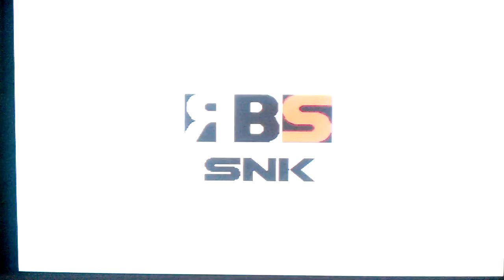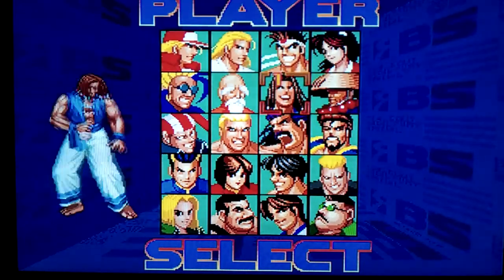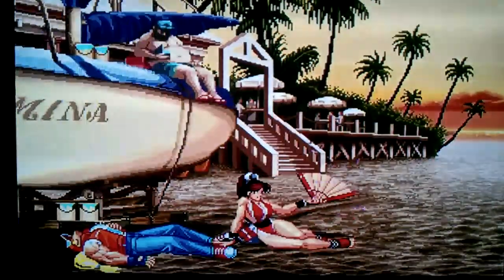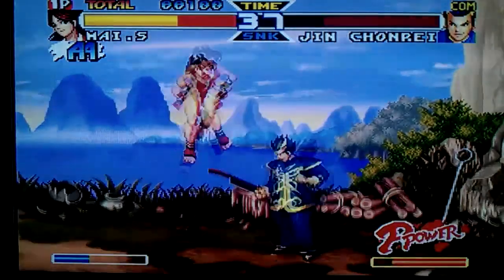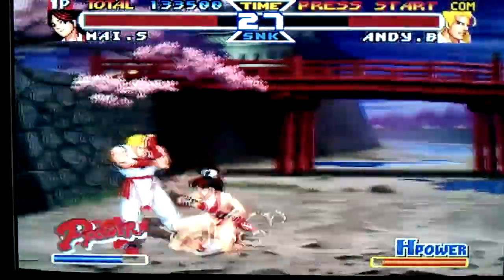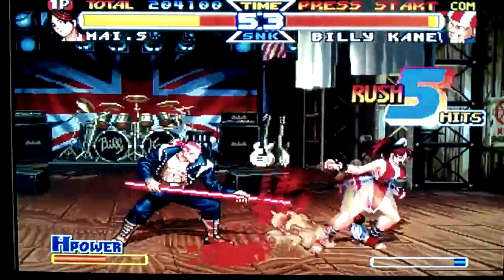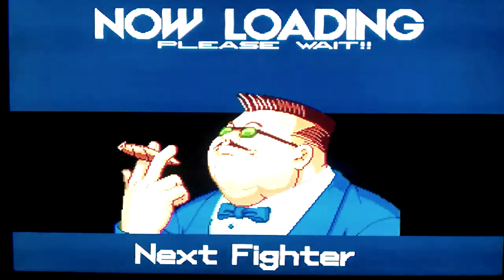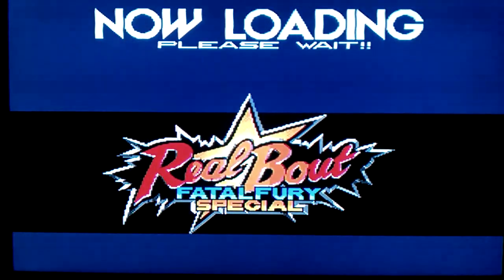Saturn Fighters #1: Real Bout Fatal Fury Special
A video showing CD loading times and gameplay.

Longest Loading Time = 15 Seconds
Memory Expansion Cart = 1MB Minimum